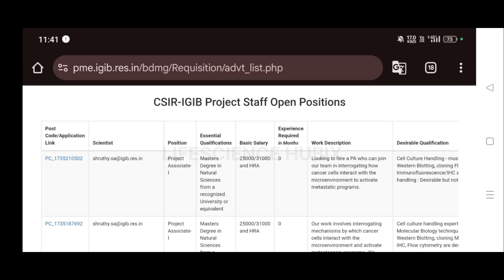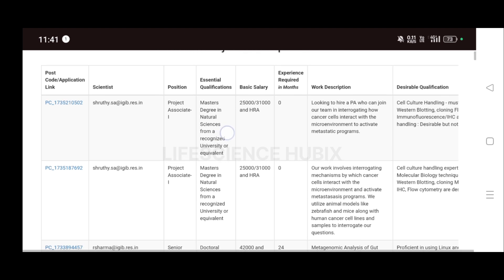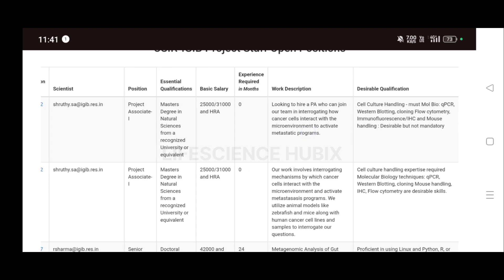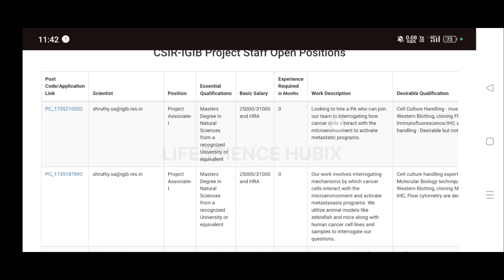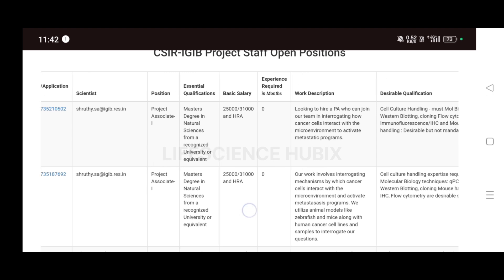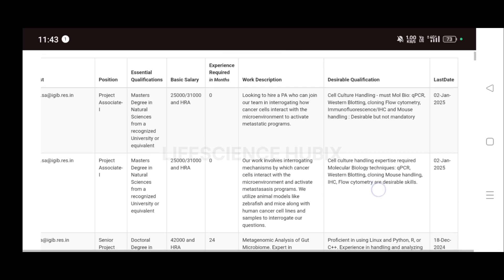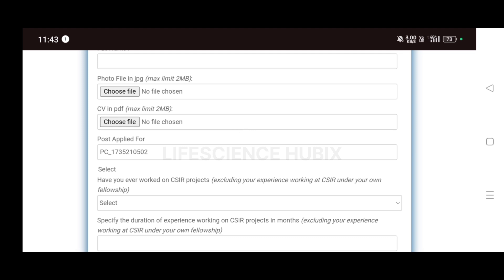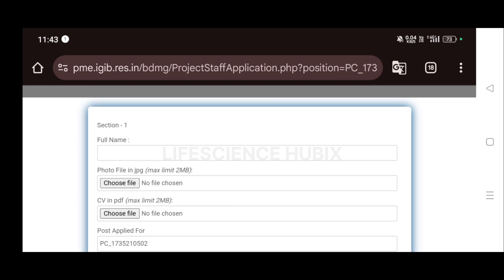CSIR 🧬 IGIB hiring Freshers 💥 | Government jobs | Mtech Msc Biotech Chemistry Lifescience jobs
CSIR IGIB at Delhi hiring Freshers for the role of Project associate and candidates with Msc or Mtech in Lifescience can apply